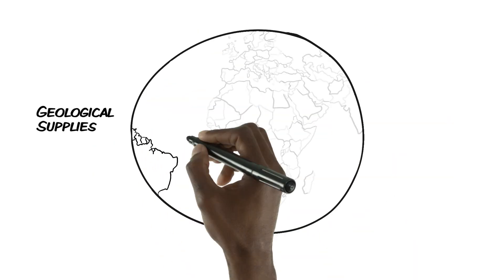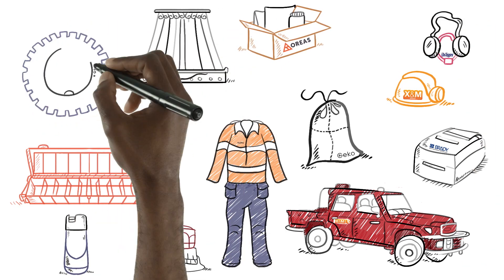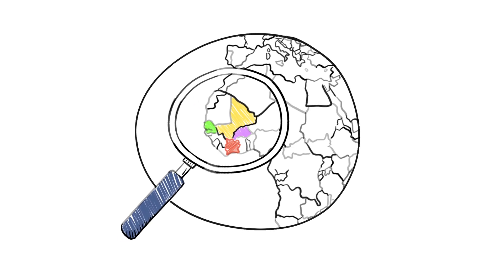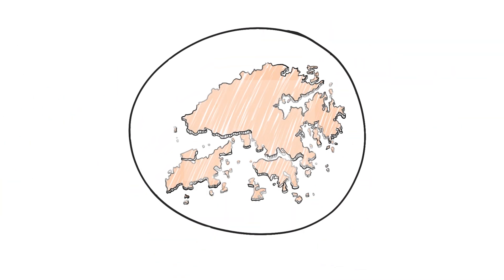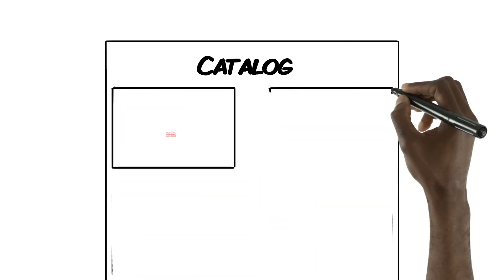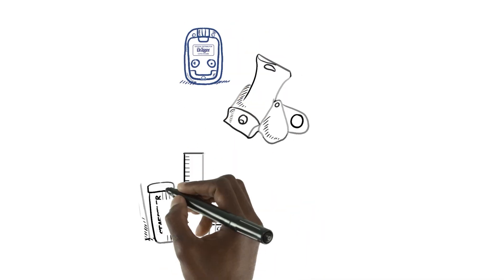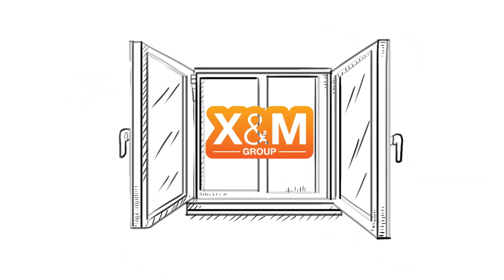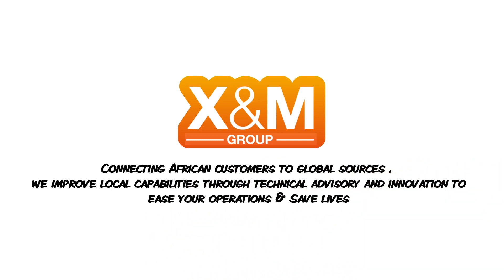X&M Suppliers (Exploration and Mining Suppliers) Whiteboard Animation - presentation of activities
Short animation video presenting the range of activities and products protfolio our group offers to the Industrial sector in Africa.